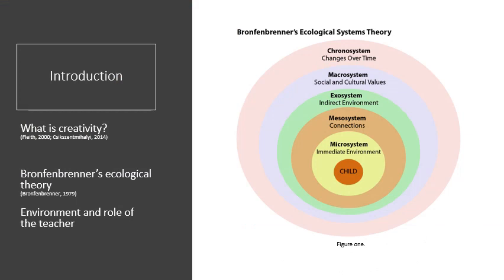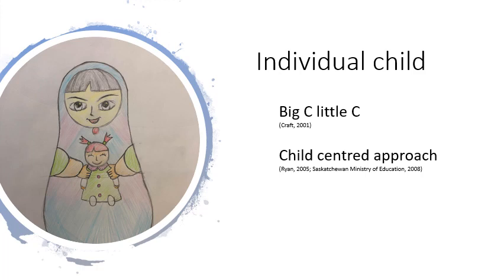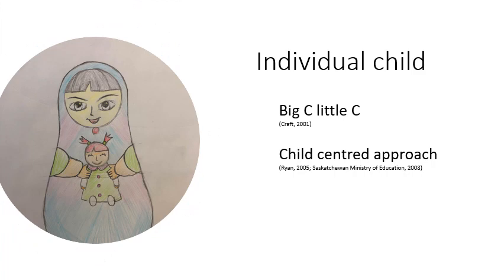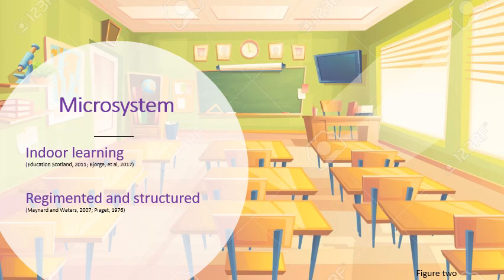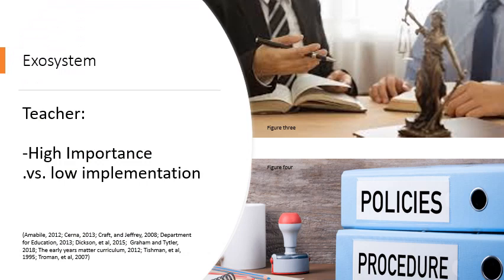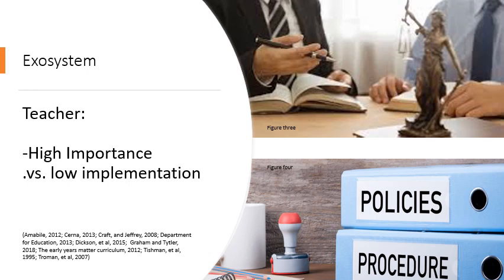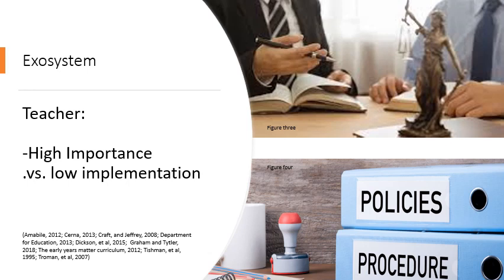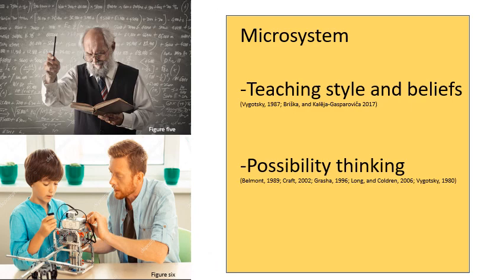Creativity and the application of Broffenbrenner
By Lorraine, Xin, Shuting. 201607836, 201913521, 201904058. University of Hull.